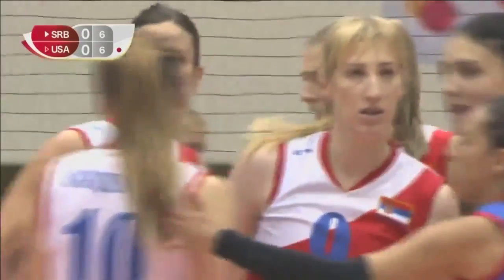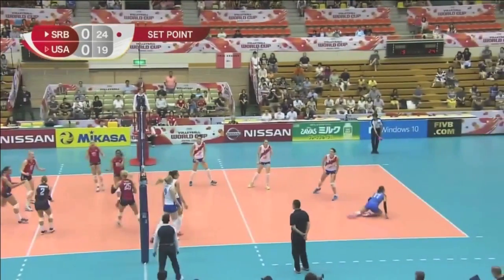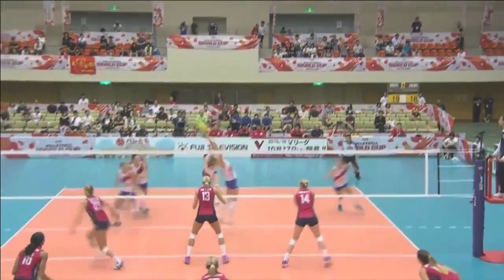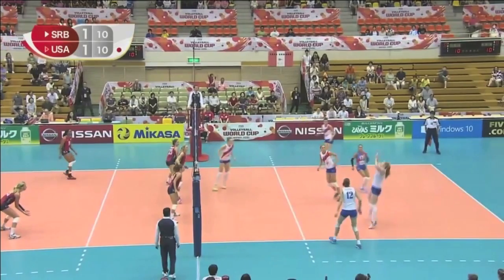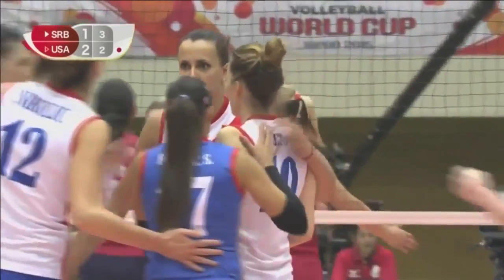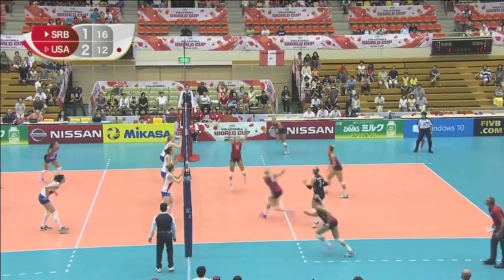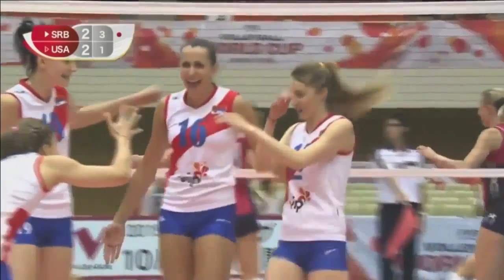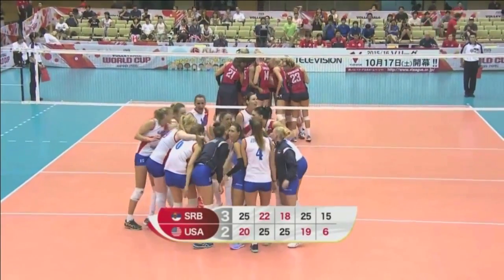FIVB World Cup 2015 USA vs Serbia Highlights